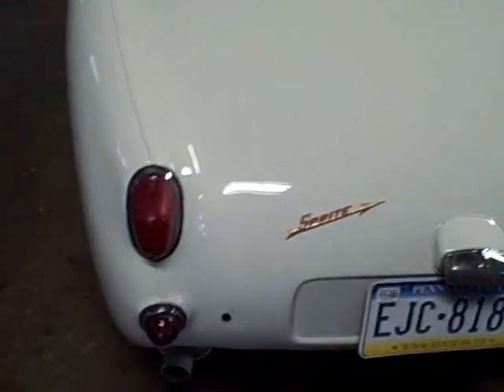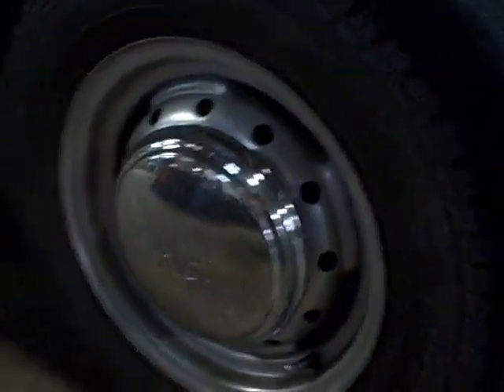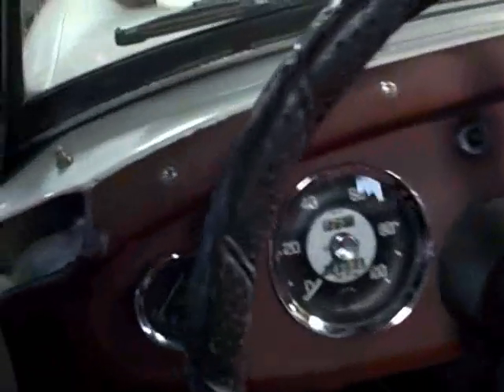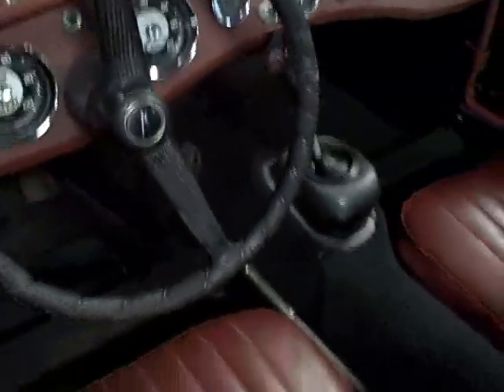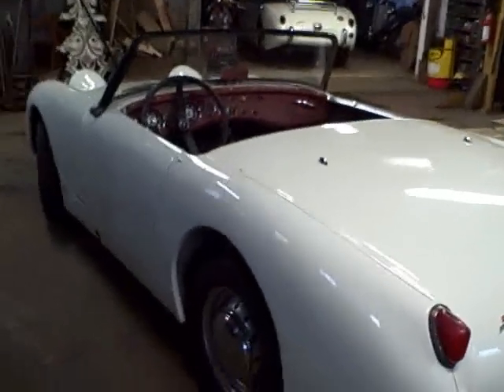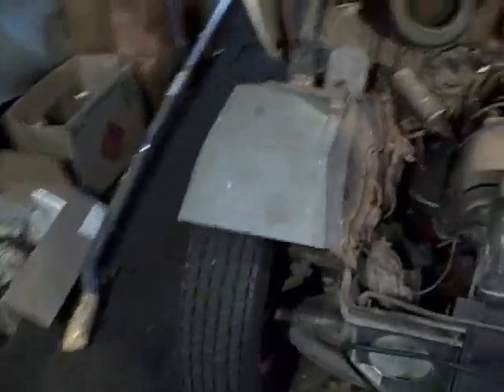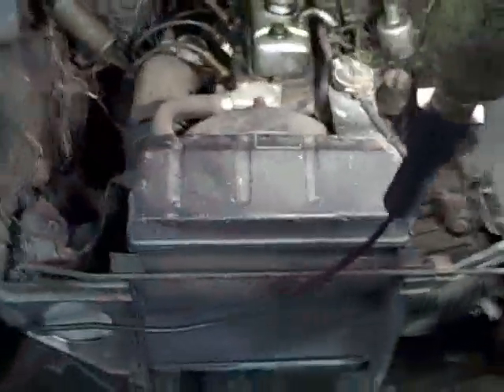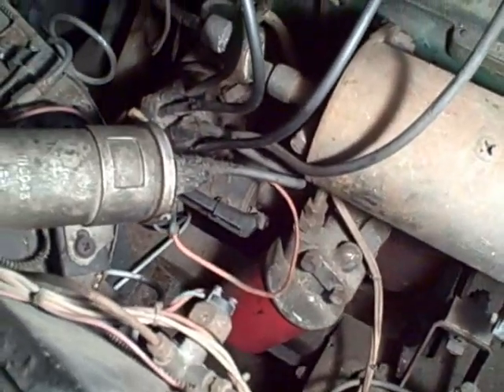Re-painted Bugeye for sale-Video tour